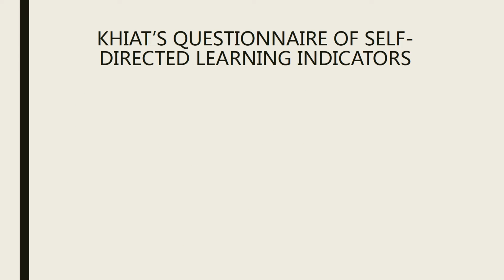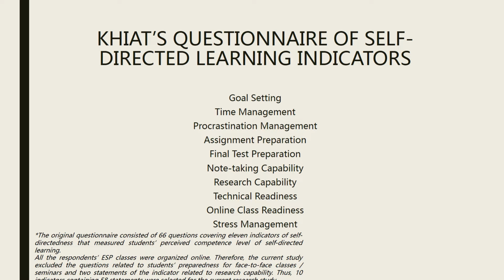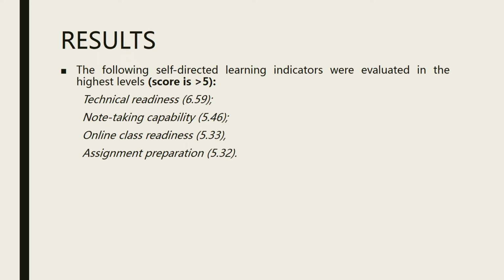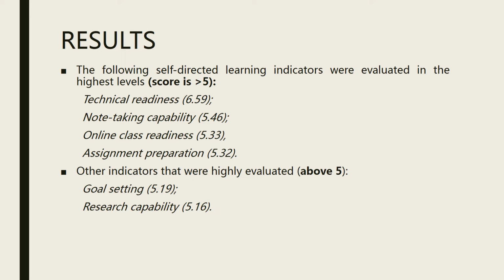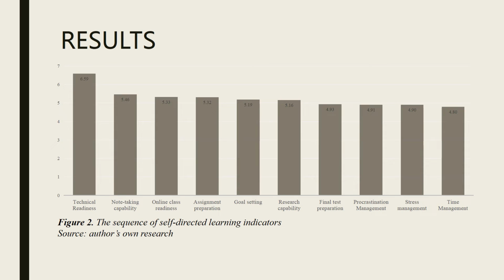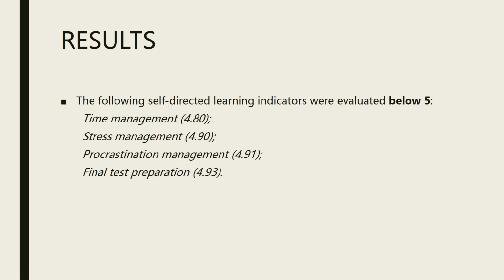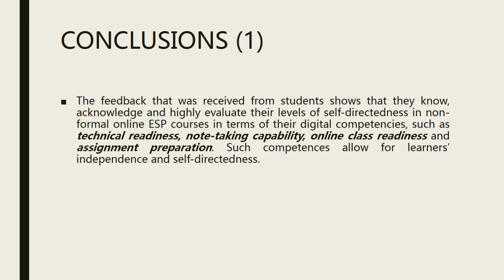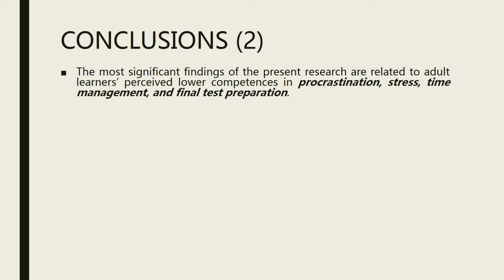Laura Kildė, Language School 'The Language Boutique', Vilnius, Lithuania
Paper Title: Self-Directedness in Non-Formal Online Business English Courses: Adult Learners' Perspectives
Conference Name: 24th ICTEL 2021 – International Conference on Teaching, Education & Learning, 25-26 November, Paris
Conference Dates: 25-Nov- 2021 to 26-Nov- 2021
Conference Venue: FormaSquare-Docks de Paris, Paris, France
Organizing Association: Teaching and Education Research Association (TERA)